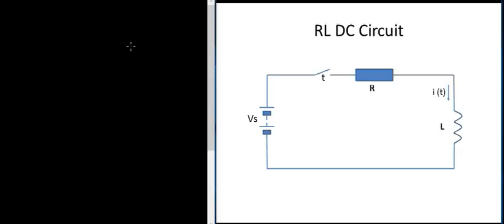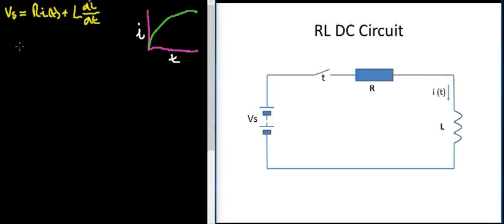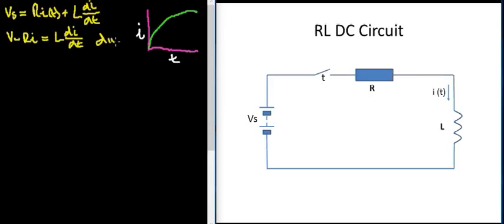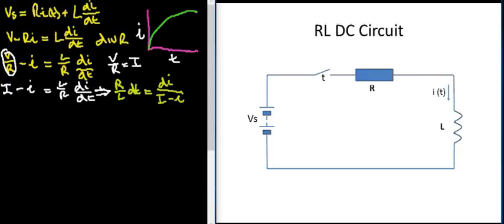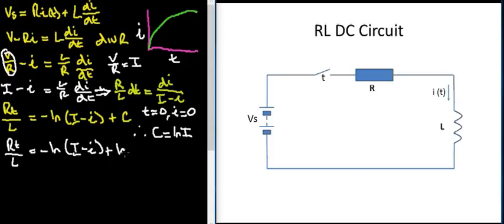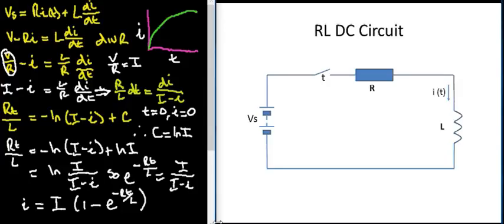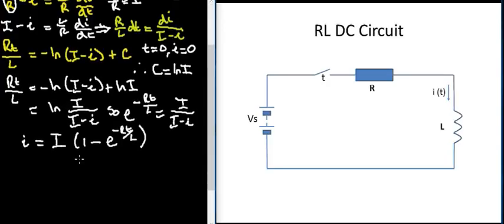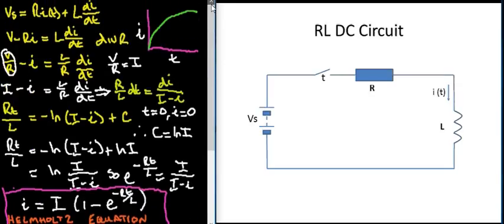Current in Inductor in a DC Circuit